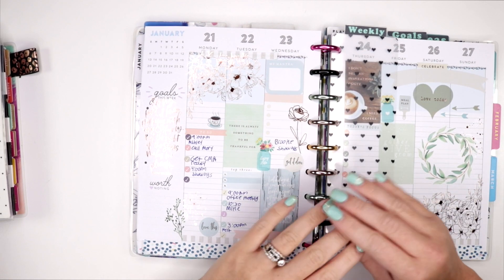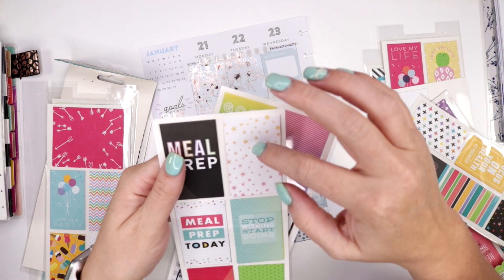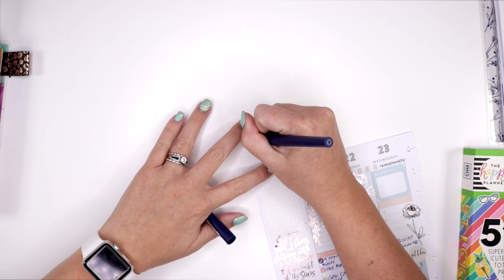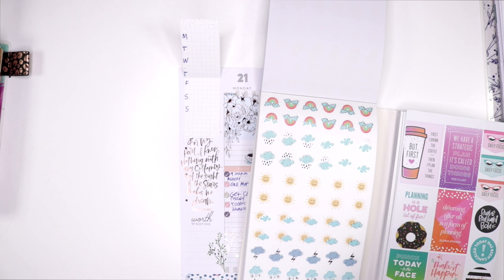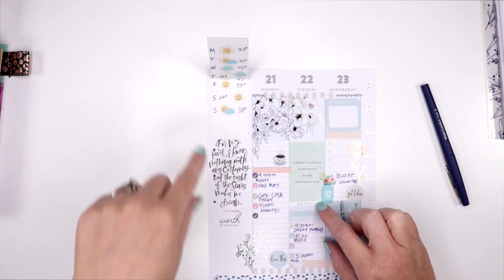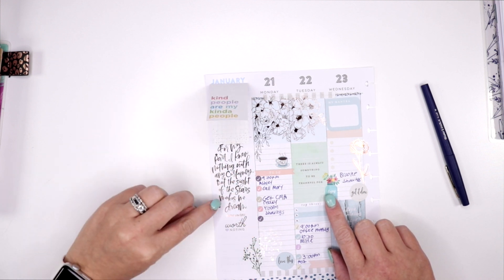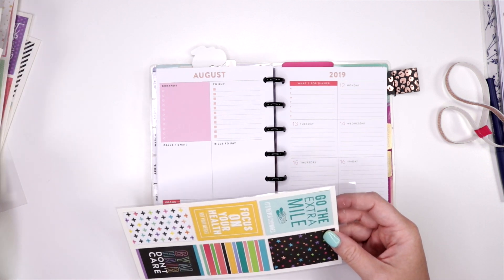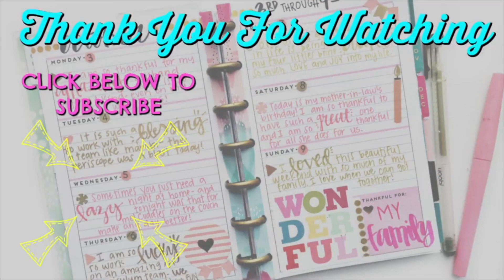How To Make A Happy Planner Weekly Weather Station! Works In Big, Classic, and Mini!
In today's video, we are going to make a weather tracker in my happy planner. This works in the classic happy planner, big happy planner, and mini happy planner. I have had a lot of requests to make this video so today I am going to show you how to make a weekly weather station in your 2019 happy planner!

C’mon Get Happy And Healthy! Join the thousands of others who live Plexus to help you look better, eat better, focus better, and live better.

Happy Planner Setup Videos: Learn How To Best Use Your Planners!

Some Of My Favorite Happy Planner Stuff!

Happy Planner Metal Expander Disks

Create 365™ The Happy Planner™ Pen Holders

Create 365™ Big The Happy Planner™ Paper Punch

Create 365 Happy Planner Storage Case

Create 365 Happy Planner Pen Case

Planner Basics Create 365 Happy Planner Rolling Stamp

Create 365 Happy Planner Budget Planner Pages

LimoStudio Light Box Kit With Green Screen

LimoStudio 24’’ LightBox Cube

Manfrotto Tripod

Amazon Basics Camera Bag

Megan Gray
101 Lee Ave
Lexington, VA 24405